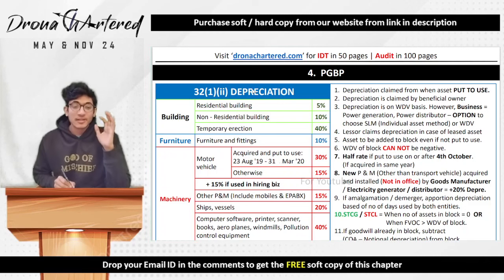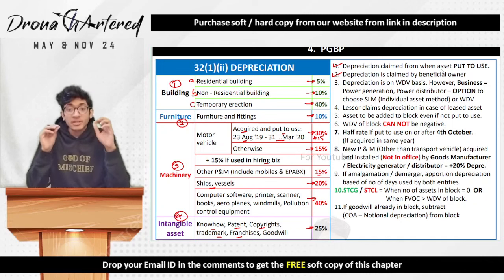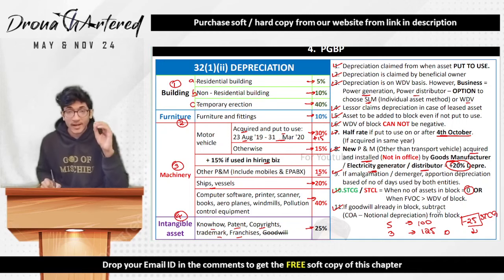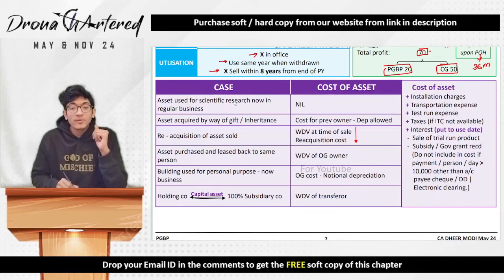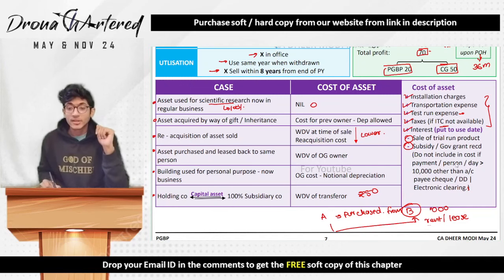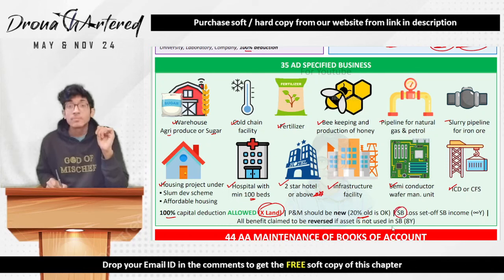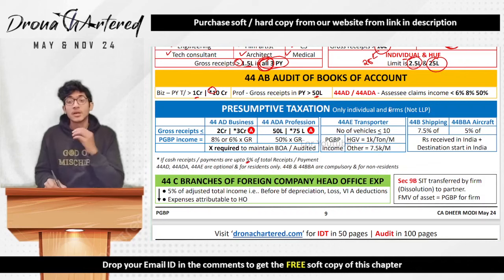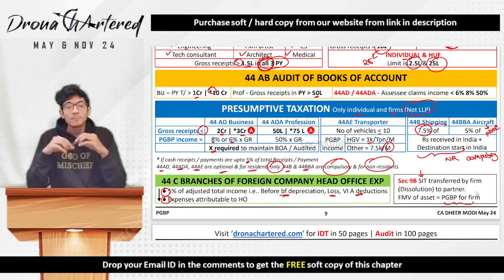PGBP Revision English May 24 | CA Final DT in 50 pages | CA DHEER MODI